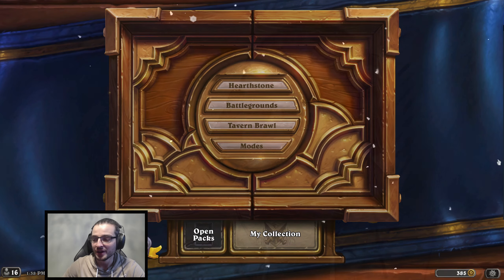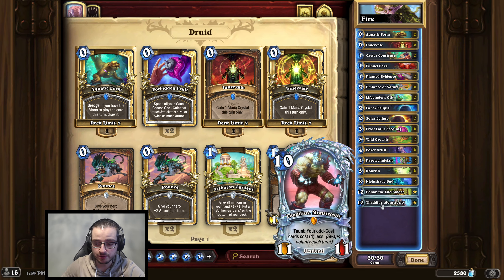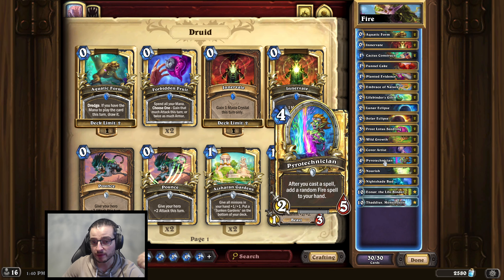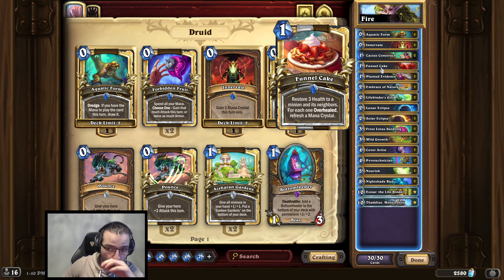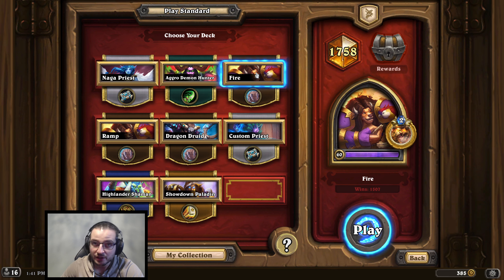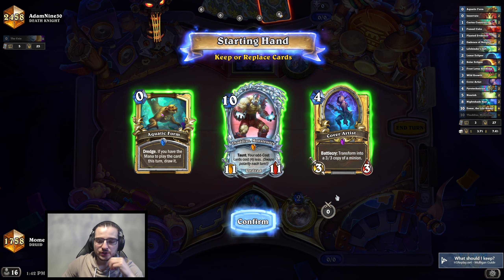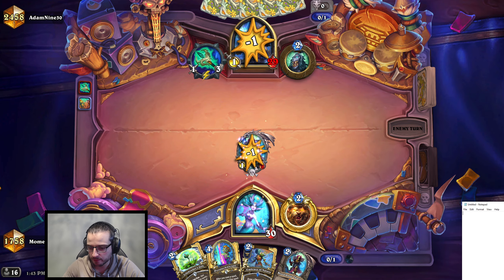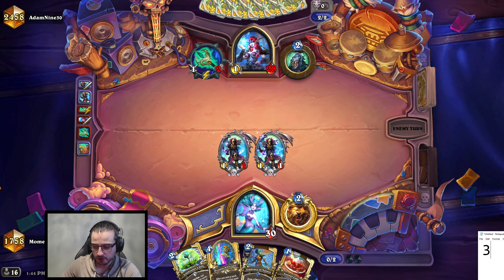Thaddius Fire Druid | Grinding back to top 1000 Legend | Hearthstone Showdown in the Badlands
Very fun, high APM deck. Feel free to request decks in the comments!
Deck code below:
AAECAaHDAwTCpQWi6QWf8wWrngYNiZ8Erp8E2p8ErsAE+t0E1t4Ey9AF4NAF2/oF8foF/Y0G2JwGqZ4GAAA=